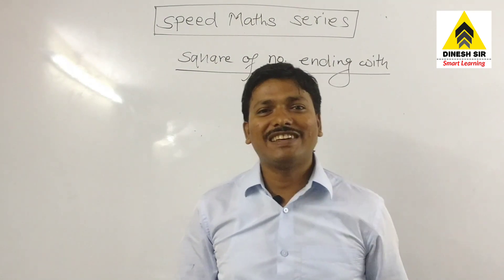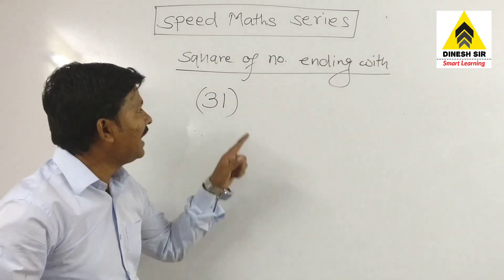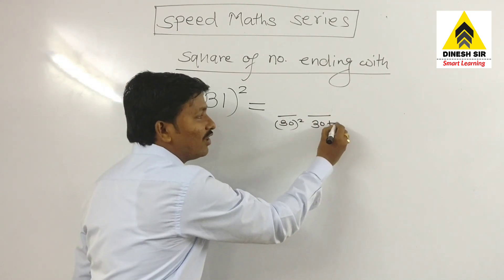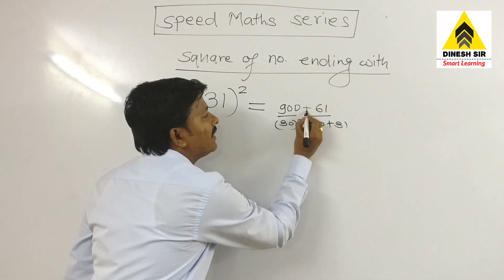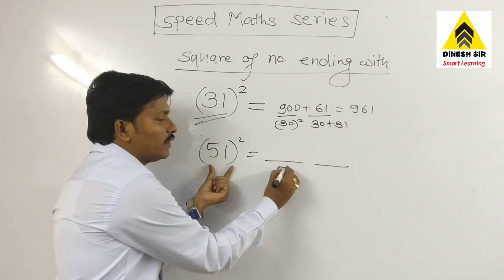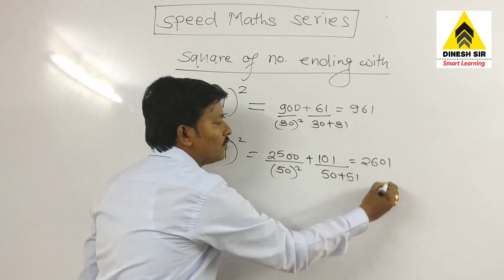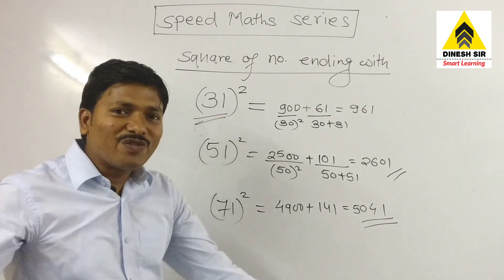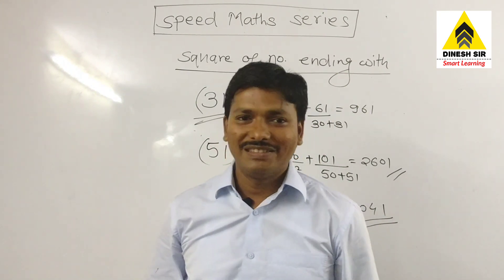Square of number ending with 1 || Speed maths series Part 2 || Smart learning with Dinesh sir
It is a part of speed maths series. After watching this video, you will be able to find square of any number ending with 1